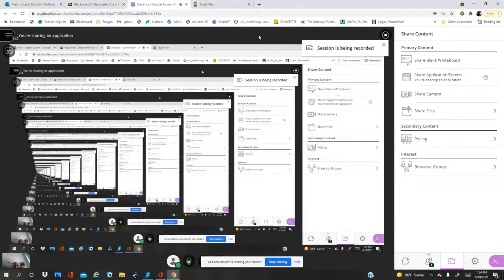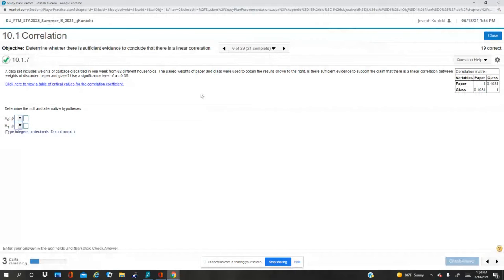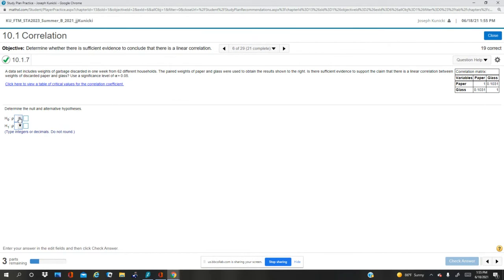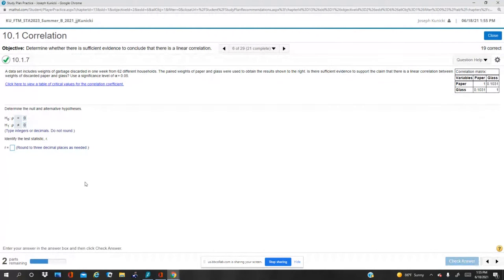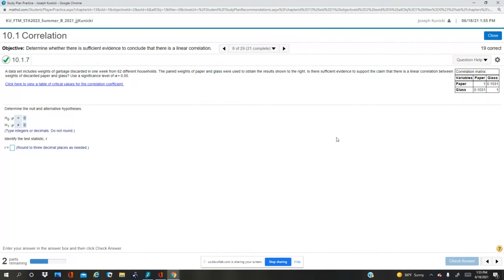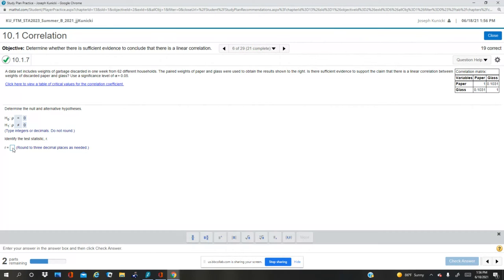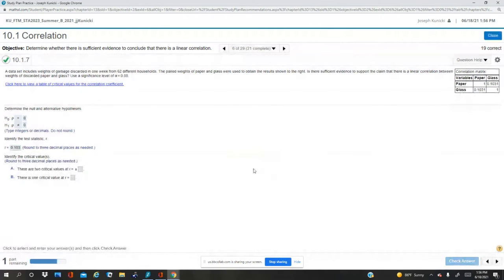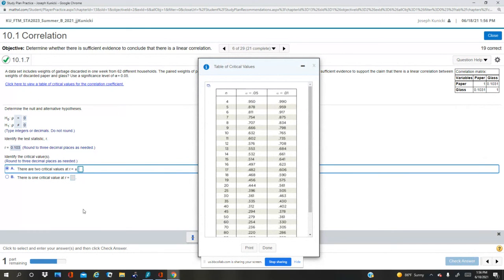STA2023 Prob 10 1 7